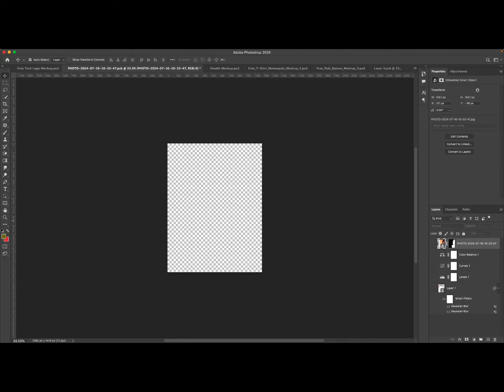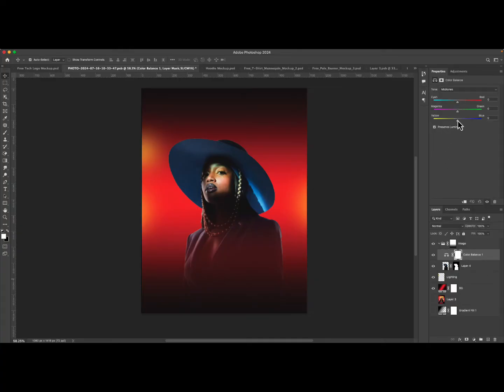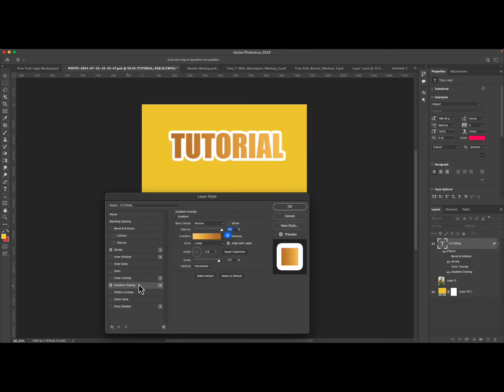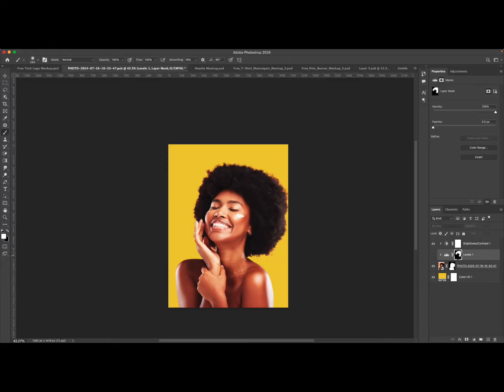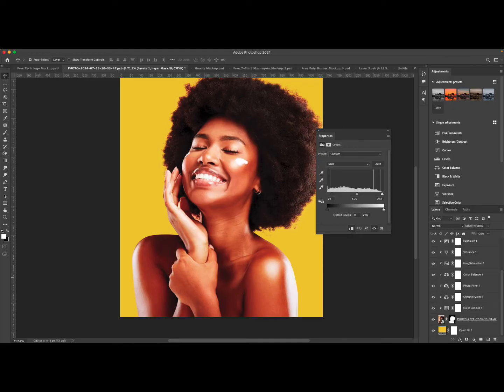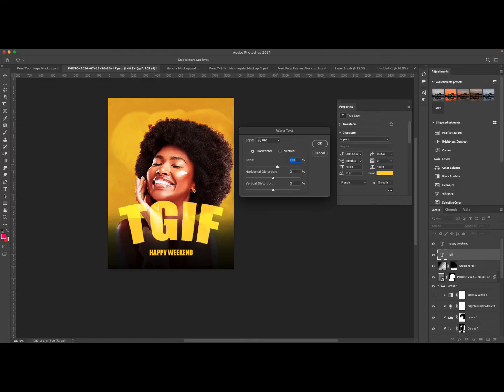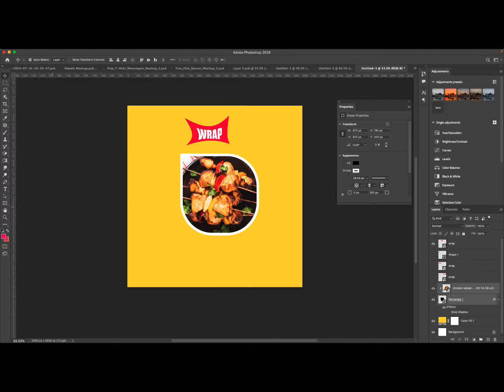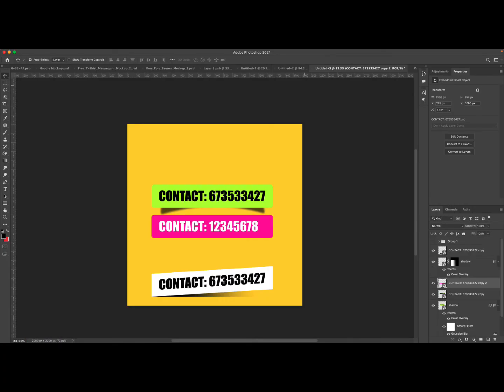ONLINE GRAPHIC DESIGN MASTERCLASS DAY3 [PHOTOSHOP MANIPULATION]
On this day 3, we worked on Photoshop.